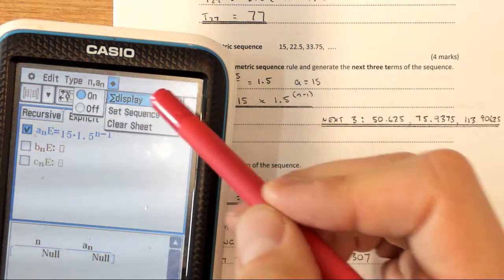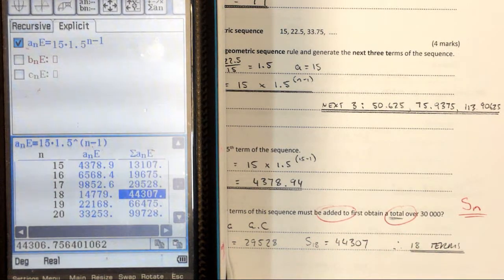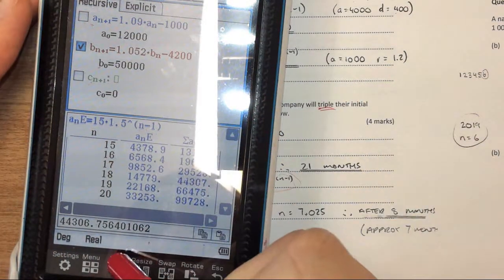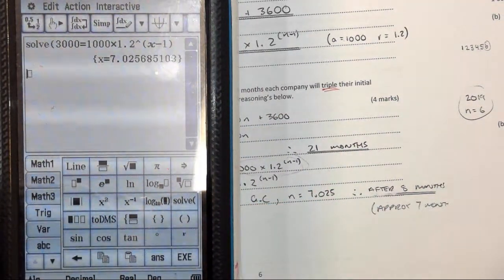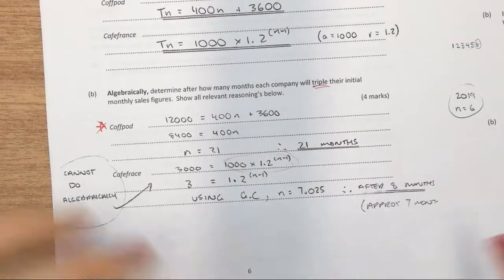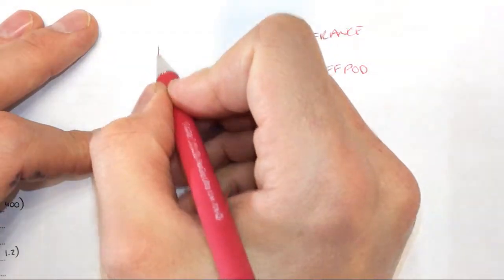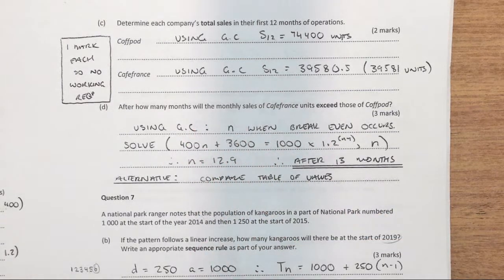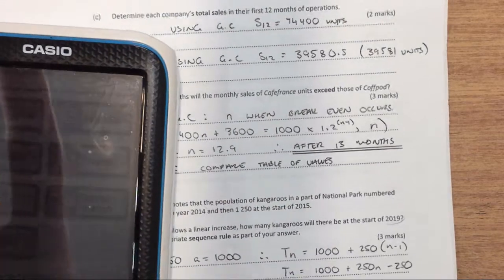Sequences and Series Assignment - Debrief